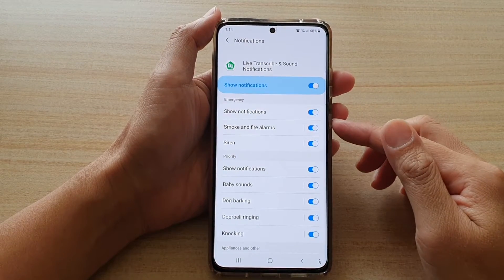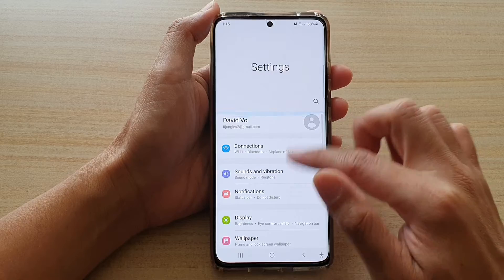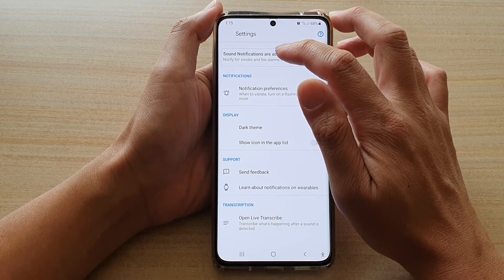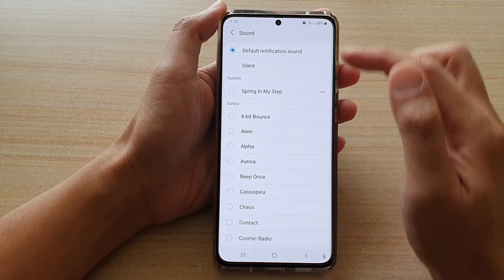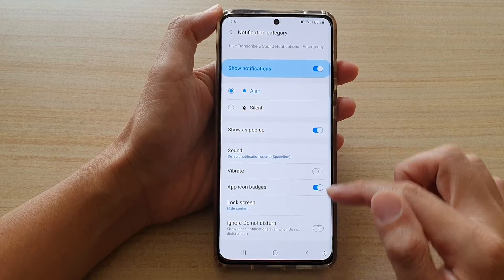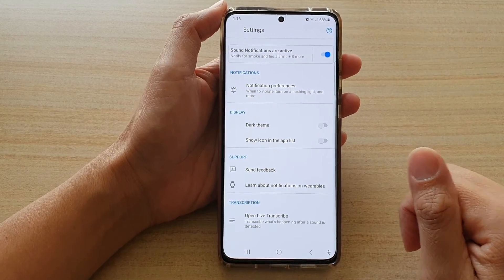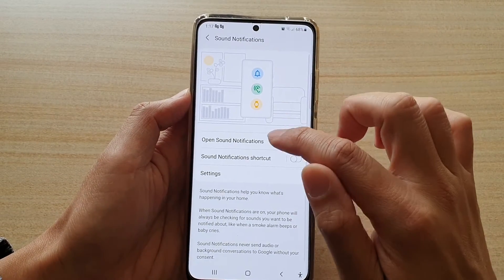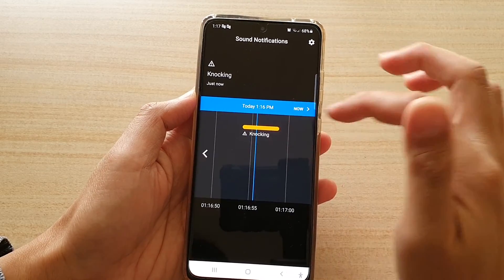Galaxy S21/Ultra/Plus: How to Enable/Disable Smoke & Fire Alarms Sound Notifications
Learn how you can enable or disable smoke & fire alarm sound notifications on the Galaxy S21/Ultra/Plus.